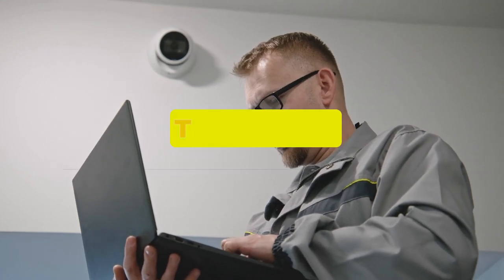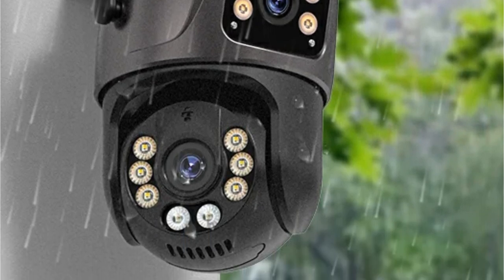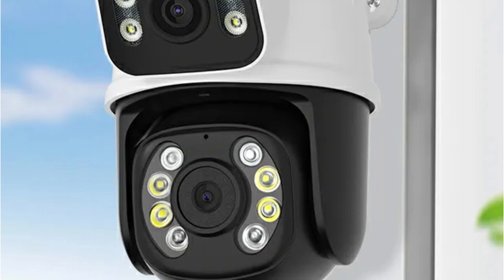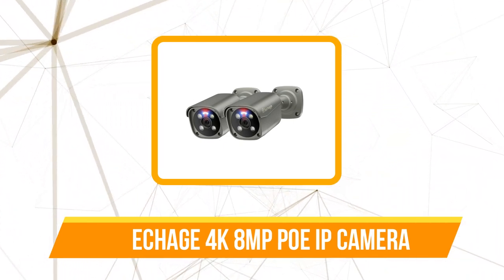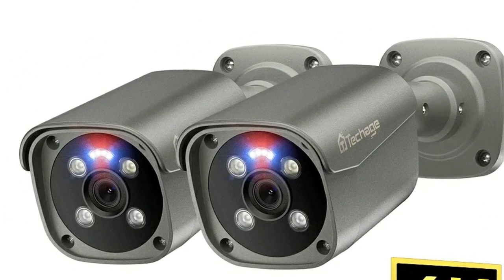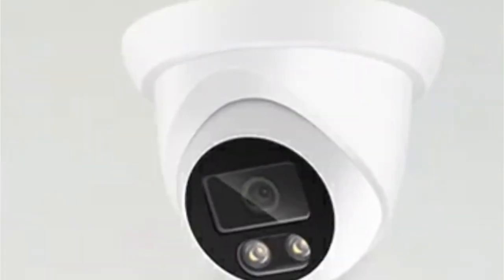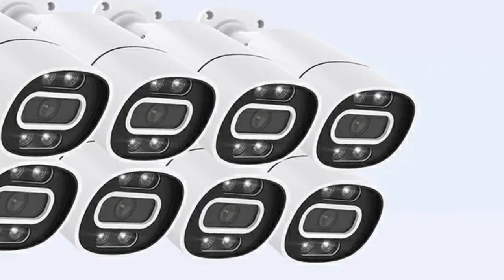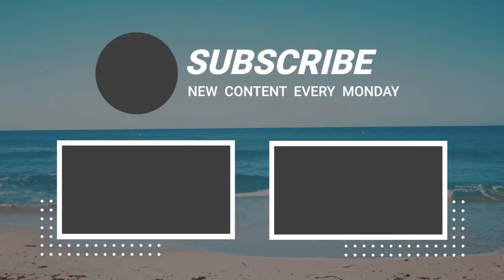Top Picks: 5 Best PoE IP Cameras for Seamless Surveillance on Aliexpress 2024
00:00​ Intro
1️⃣
00:21 4K 8MP HD Wifi PTZ Camera.

2️⃣
01:26 BESDER 8MP PTZ Wifi Camera.

3️⃣
02:42 Techage 4K 8MP PoE IP Camera.

4️⃣
03:58 ASECAM 4K 8MP IP Camera.

5️⃣
05:19 H.View 4K 5Mp 8Mp poe Cctv Security Camera.